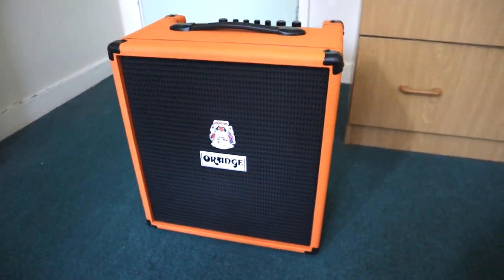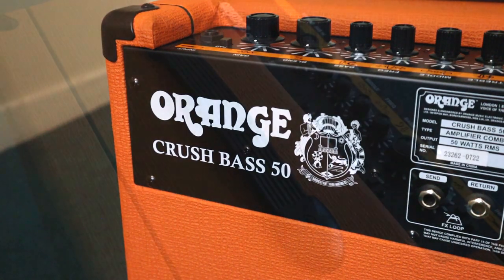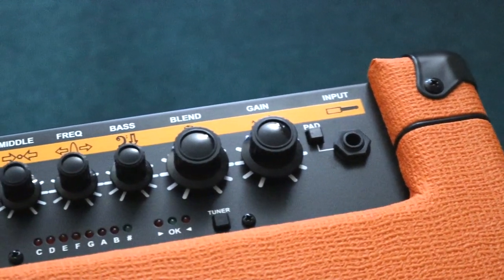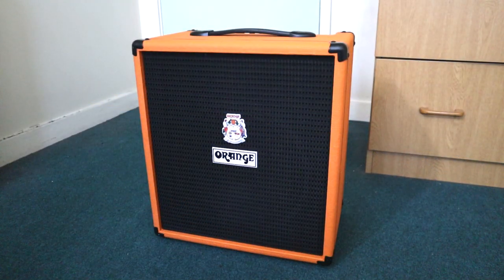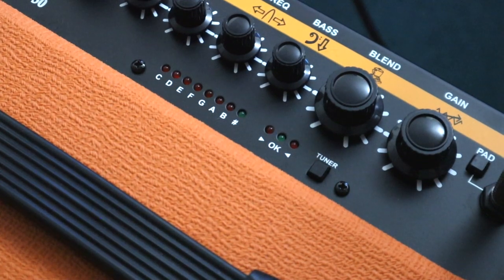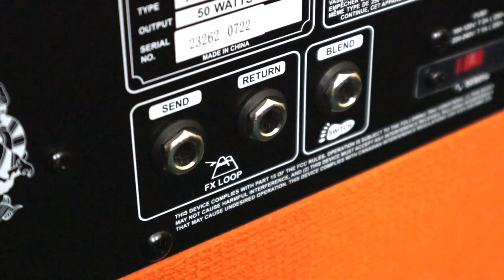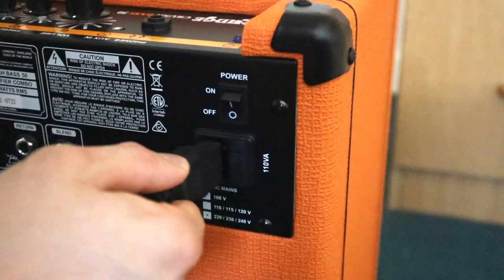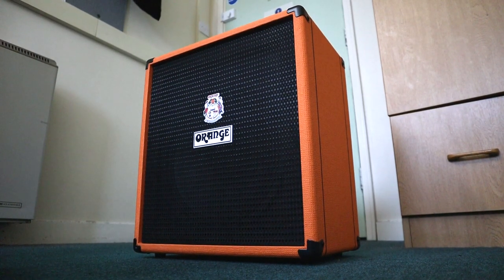ORANGE CRUSH 50 BASS AMP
Links to the ORANGE CRUSH 50 BASS AMP Here:
UK Amazon
US Amazon

Description:
The 50 watt Crush Bass combo delivers bold and punchy lows courtesy of its analogue circuitry and ported cabinetry. The Crush Bass 50 draws inspiration from Orange’s flagship OB1 and 4 Stroke amplifiers, bringing some of the defining elements of each into a compact combo.
Output Power: 50 Watts

Finish Options:
Orange or Black Basketweave Vinyl

Speaker Size:
12"

Features:
Active 3 Band EQ, Parametric Mid Control, Bi-Amp Inspired Blend & Gain Controls (Footswitchable), Buffered Effects Loop, Chromatic Tuner, Cabsim-Loaded Headphone Output & Aux In

Controls:
6 dB Pad Switch, Gain, Blend, Bass, Frequency, Middle, Treble, Volume, Integrated Chromatic Tuner

Dimensions:
16.93 × 19.09 × 10.83″

Weight:
31.85 lbs

Brand:
Orange Crush Bash 50